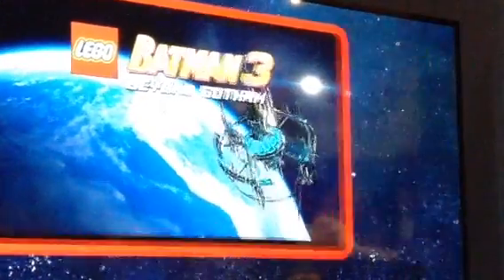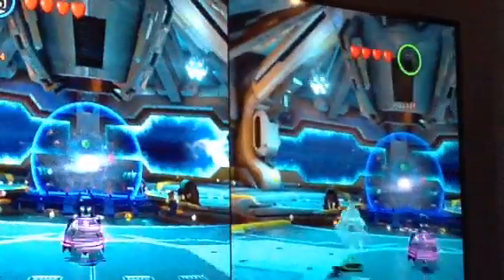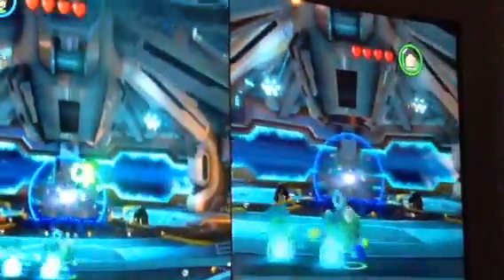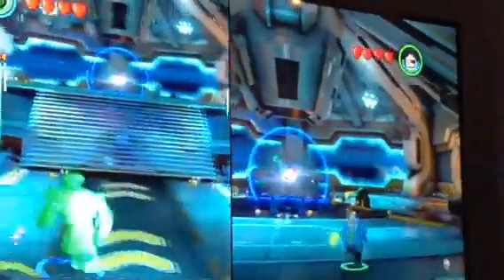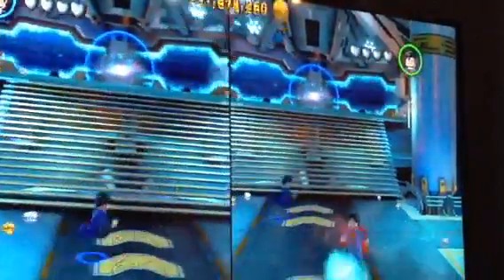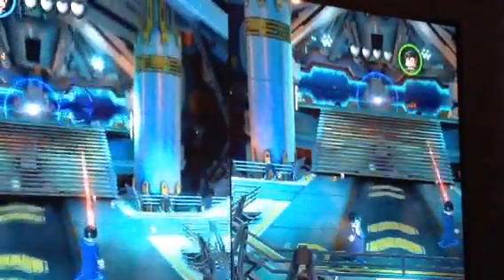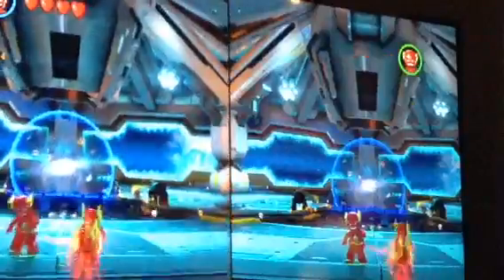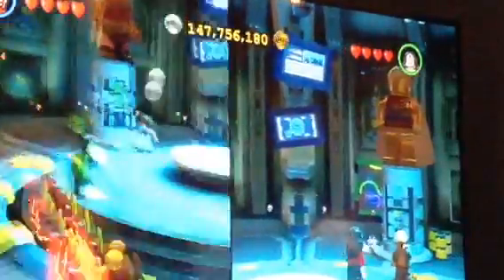Lego batman 3 character overview